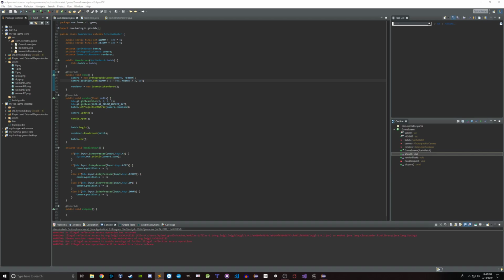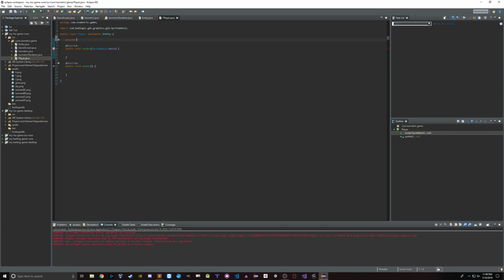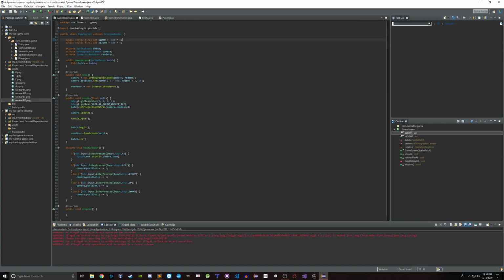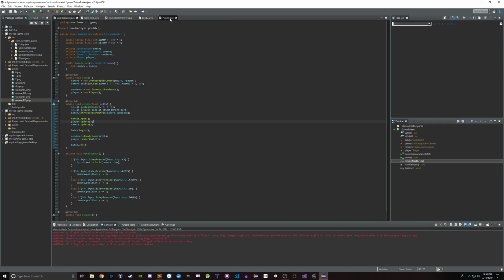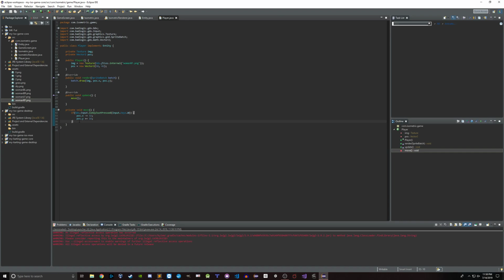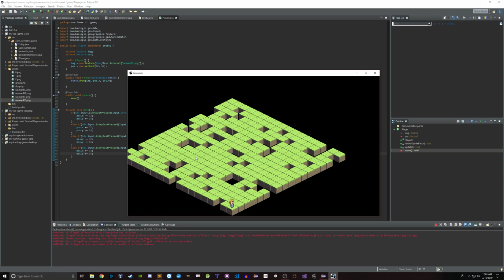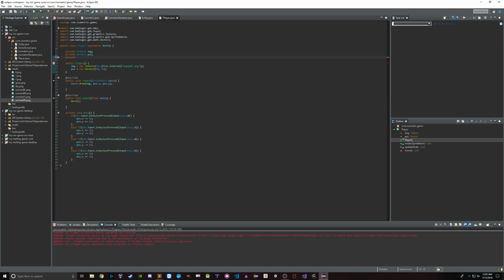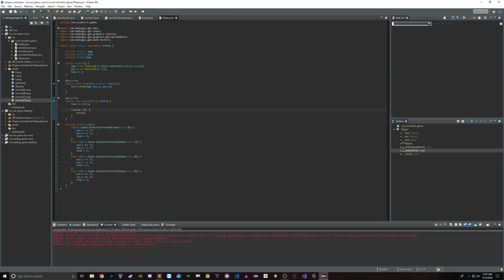Let's code an Isometric RPG in Java with LibGdx Part 3: Player Movement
This is gonna be a fun experimental series. We will make an Isometric RPG with Java and LibGdx. I don't know if the game will be good but I hope we can both learn something haha.